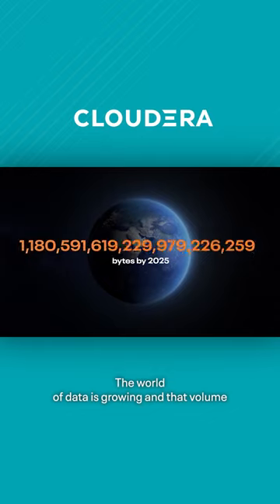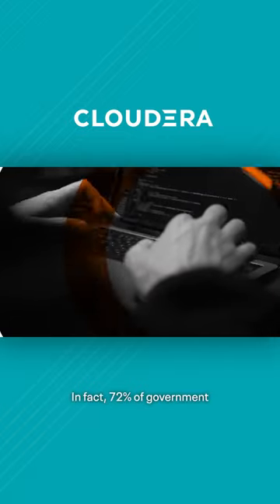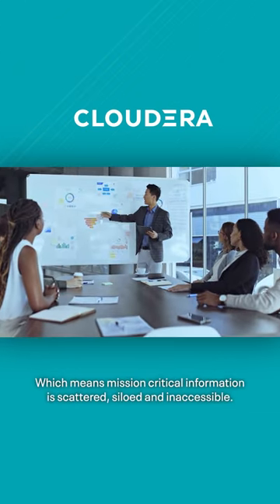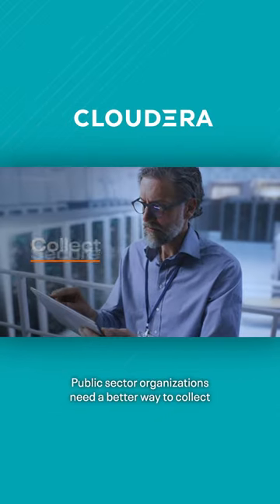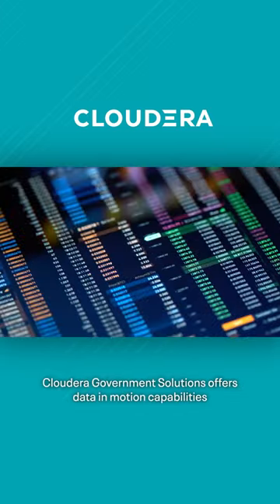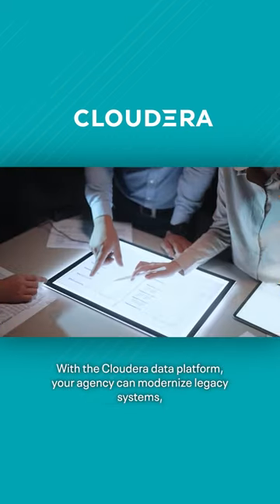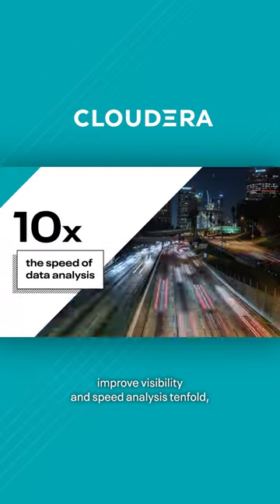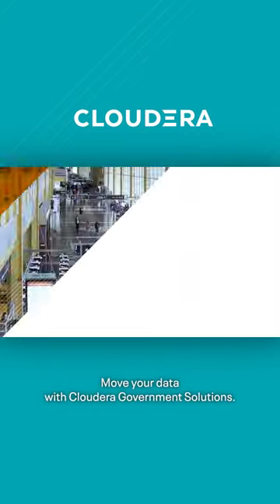Industry Impact | Move your data in the public sector | Short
72% of government agencies don't have full knowledge of where their data is stored.
Cloudera Government Solutions offers
data in motion capabilities that enables agencies to move any data from any source to any
destination.